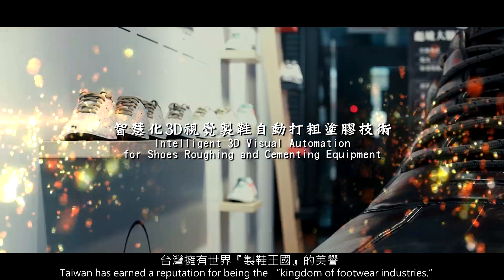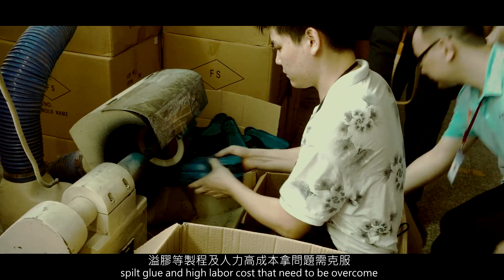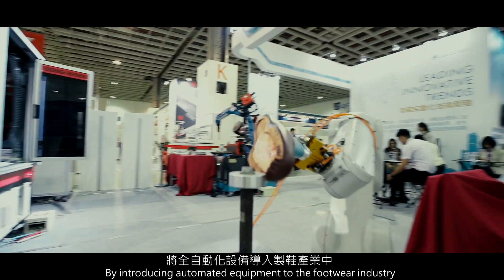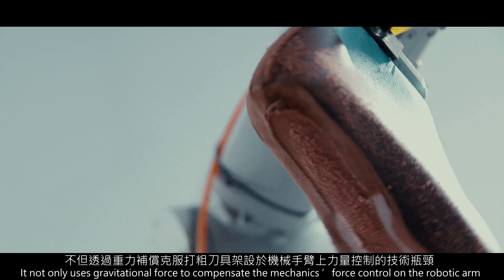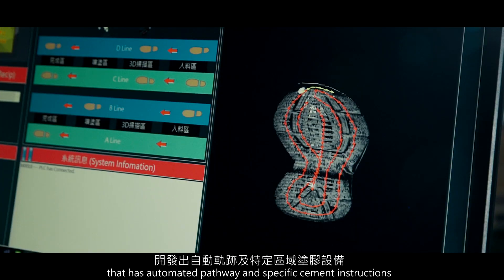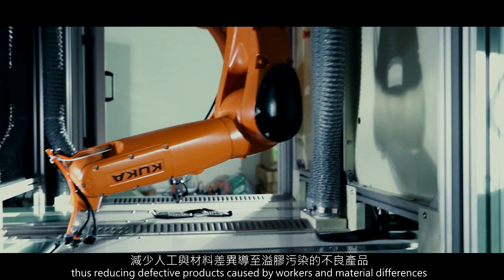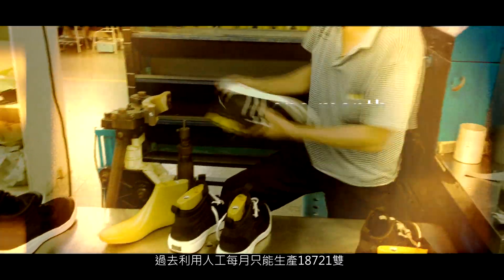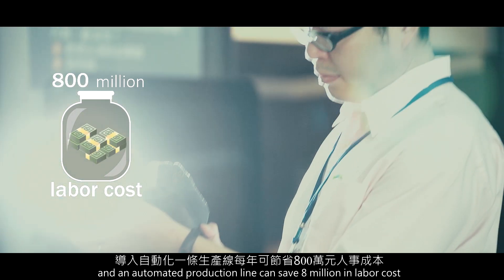Intelligent 3D Visual Automation for Shoes Roughing and Cementing Equipment - MIRDC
By automating the shoe-making process, the factory can switch the production lines to flexibly meet the market’s requirements. In addition, the automation can fulfill the expectations of the manufacturers by fully controlling the production speed and quality, and also improving the working environment to reduce the air contamination and chemicals that are harmful to humans.